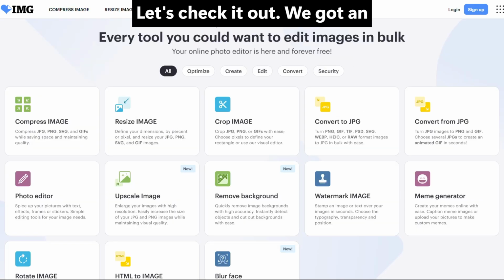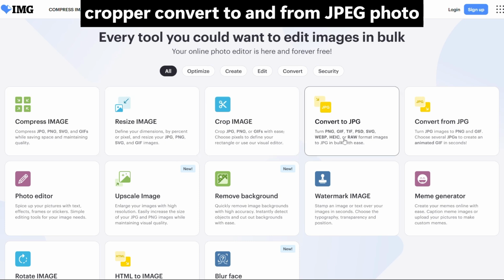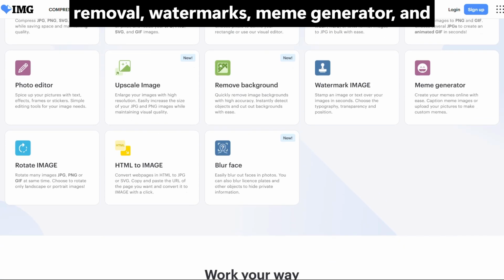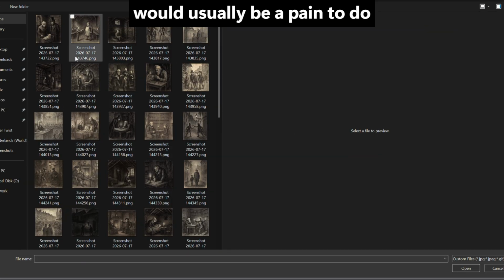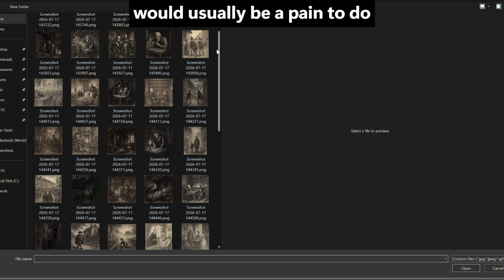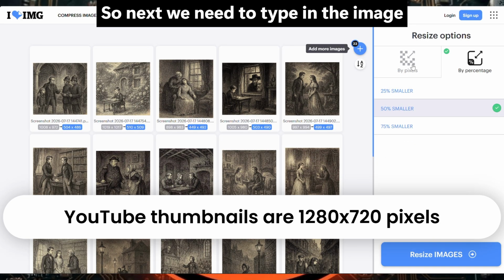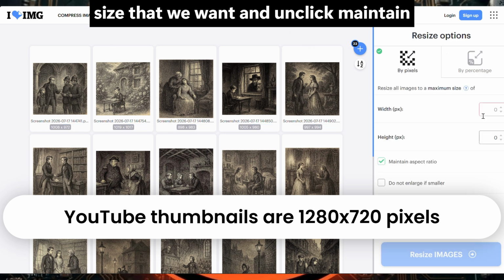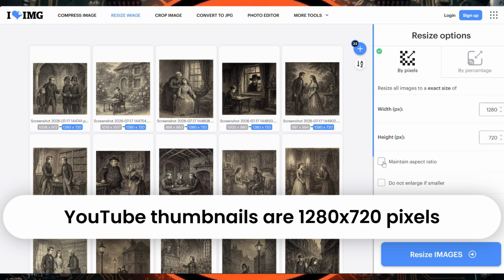How to Batch Resize Screenshots for YouTube Thumbnails (Fast & Easy!)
Struggling to resize a massive pile of screenshots into perfect YouTube thumbnails? Doing them one by one takes forever. In this video, I’ll show you the fastest and easiest way to batch resize all your images to the exact 1280x720 YouTube thumbnail size in seconds using a completely free online tool called ILoveIMG!

Whether you have 5 or 50+ images, this method will save you hours of editing time on your YouTube projects.

📌 Timestamps:
0:00 - Introduction & The Thumbnail Problem
0:11 - ILoveIMG Website Overview
0:24 - Bulk Uploading Your Screenshots
0:40 - Exact YouTube Thumbnail Dimensions & Settings
0:52 - Batch Resizing & Downloading
1:23 - Extracting Your Ready-To-Use Thumbnails
1:42 - Final Recommendations

If this video helped you save time on your channel, make sure to drop a LIKE, leave a COMMENT if you have any questions, and SUBSCRIBE for more helpful creator tutorials!